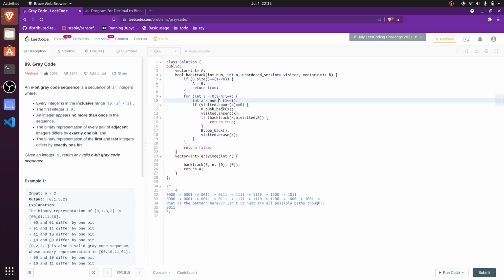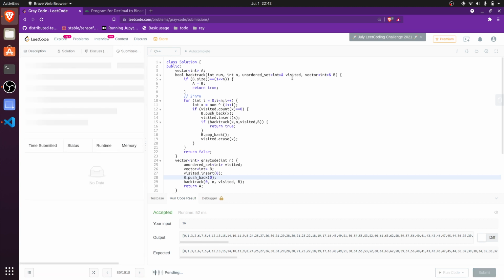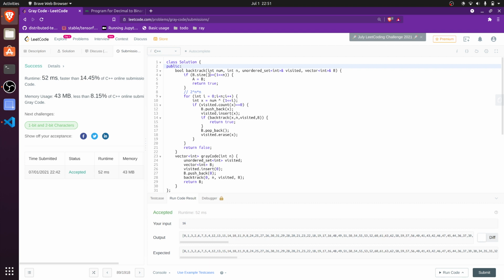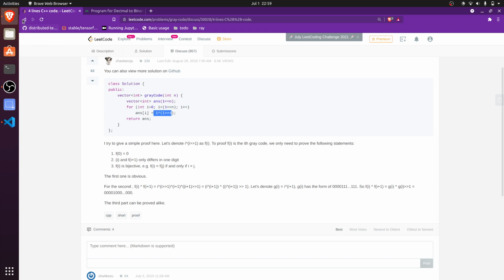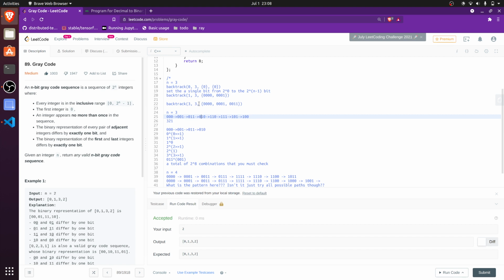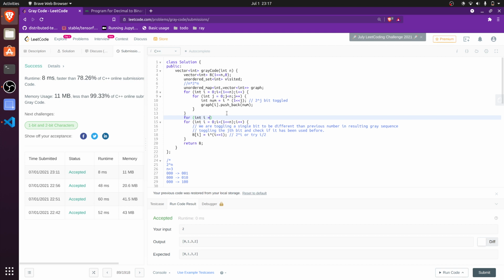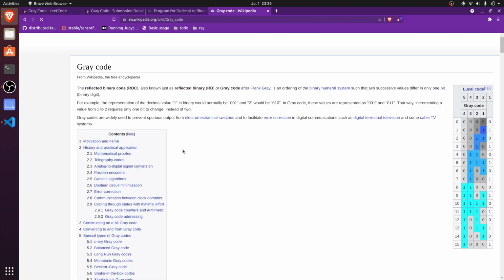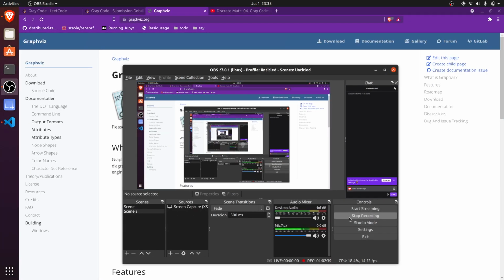gray code sequence [July Day 1]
Solving the first problem for July daily challenge.  This is a well known problem with lots of literature on, so you can develop understanding of it by using google.  The video is long because I solve it 3 different ways, although 2 of them are really the same.  And I think about the graph theory a little.